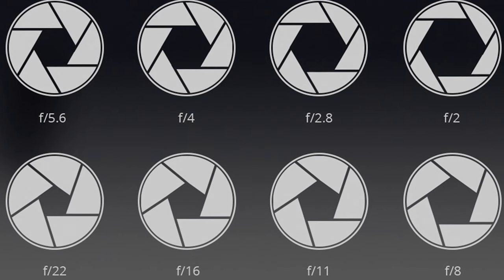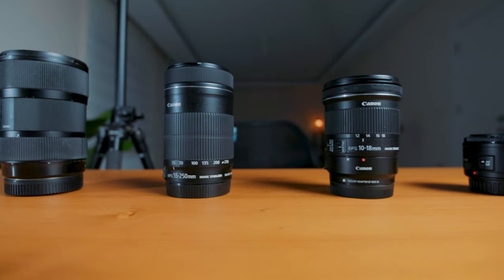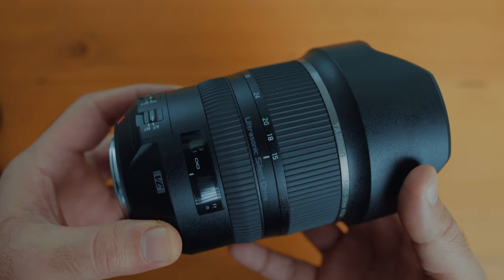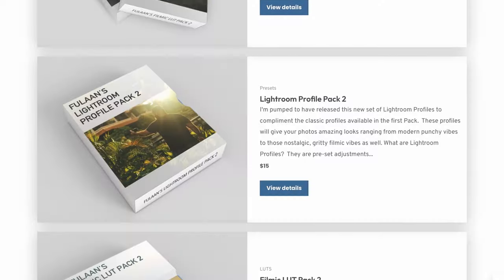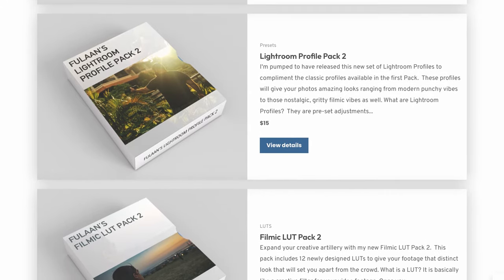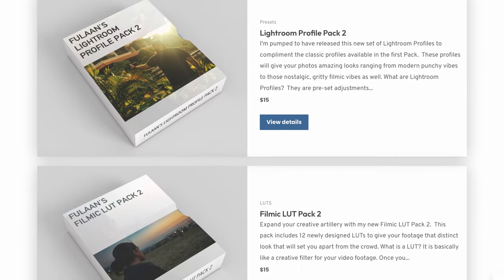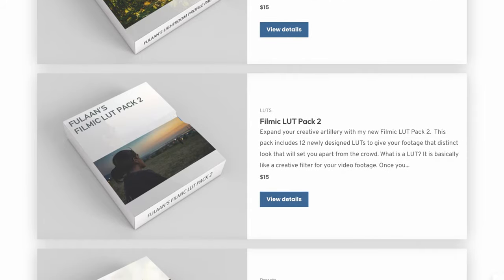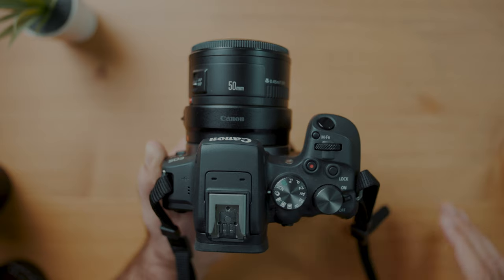How to take STUNNING PHOTOS with your Canon EOS R10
Canon R10
Canon Eos R7

Notable Gear:
Benro Tripod w/ Fluid Head
SIGMA 18-35
Meike Drop-in ND Adapter Filter
Meike 1/8 Black Mist Filter
Meike 1/4 Black Mist
Meike CPL Filter

This makes the R10 like a FULL FRAME (CAN ONLY USE W/ EF LENSES)

Best Affordable Lighting:
SmallRig RC120B
85cm SoftBox

SOME OF MY FAVORITE CAMERAS:
Entry Level Beast
Affordable Full Frame Jack of All Trades
Best Filmmaking Camera w/ AF
Best Hybrid Mirrorless
Best Filmmaking Camera No AF

*In this beginners photography tutorial I will teach you all the basics so that you can take stunning photos with your Canon EOS R10. Enjoy!